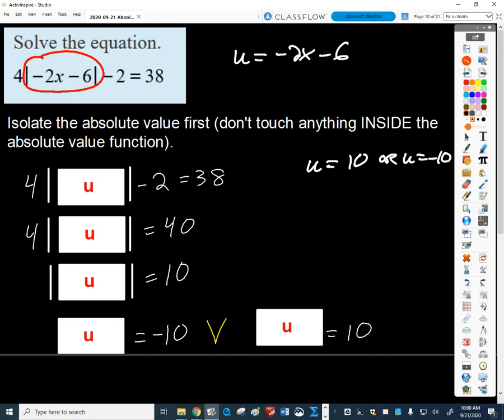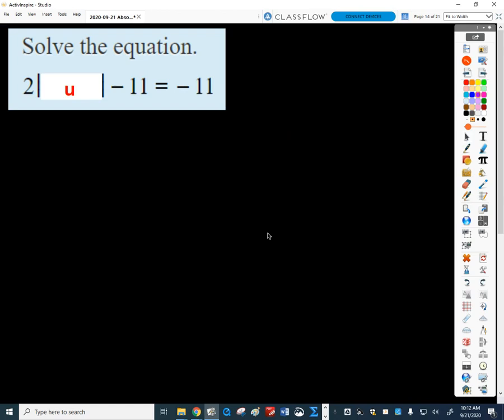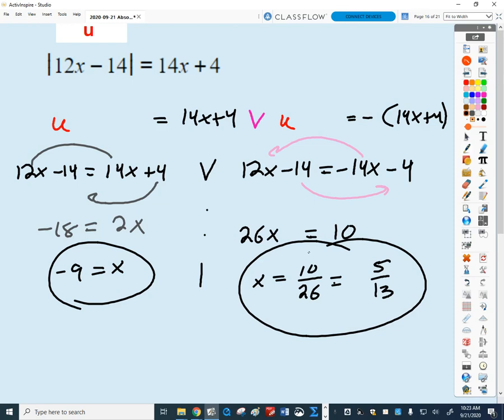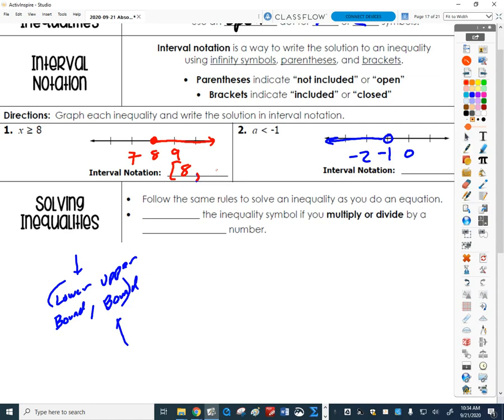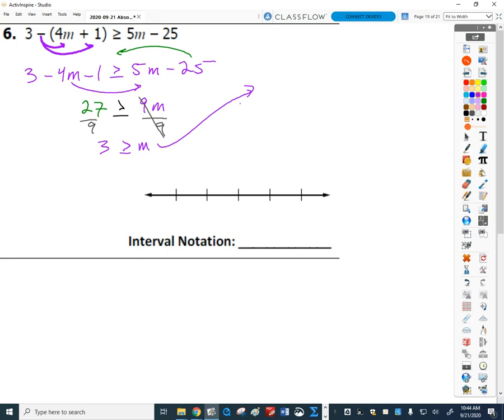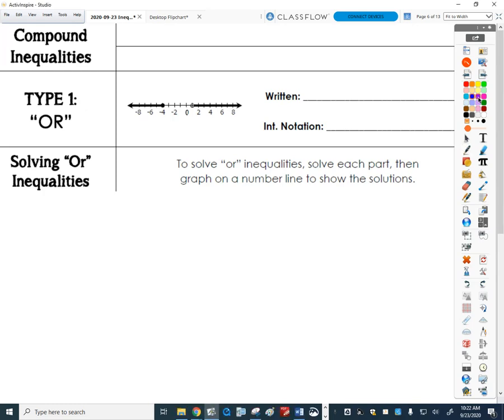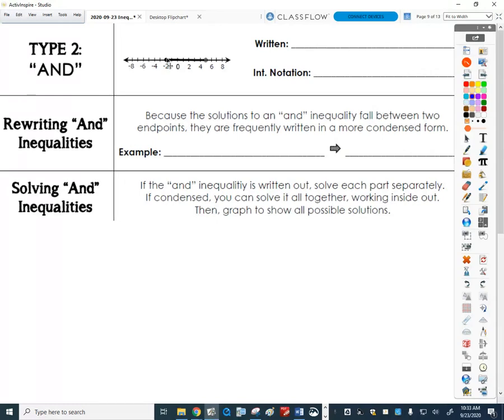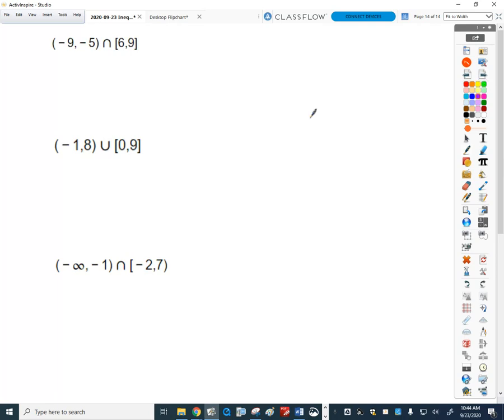21-09-24[H.1.5 PR] Solving Inequalities